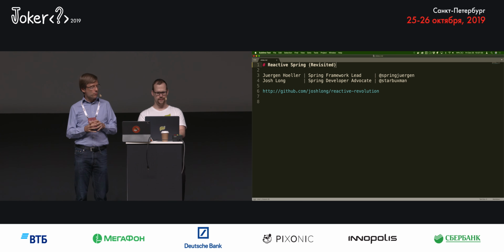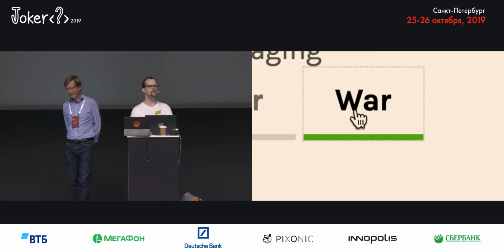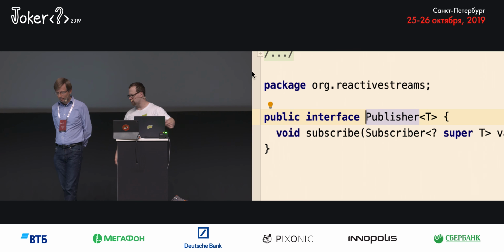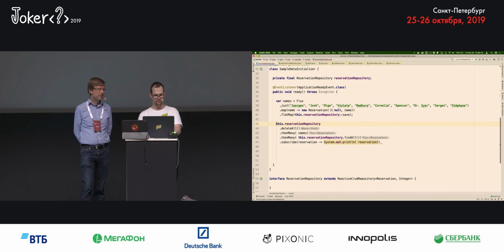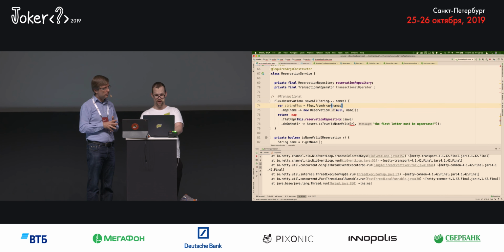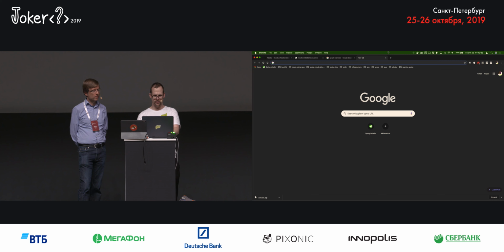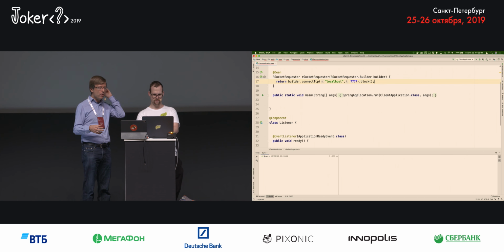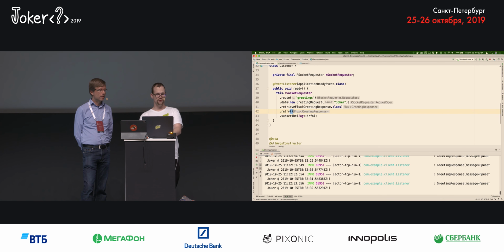Juergen Hoeller & Josh Long — Reactive Spring revisited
Подробнее о Java-конференциях:
. . . . The reactive revolution continues. For as much as we've been talking about reactive programming in Spring for the last few years, the journey has only just begun. Join Josh Long and Juergen Hoeller for a live coding session around Spring Framework 5.2 and Spring Boot 2.2, looking at how to build reactive microservices for next-generation cloud architectures. Some of the things we may cover include:

- reactive NoSQL data access;
- reactive SQL data access with R2DBC;
- orchestration and reliability patterns like client-side load balancing, circuit breakers, and hedging;
- messaging and service integration with Apache Kafka or RSocket;
- API gateways with Spring Cloud Gateway and patterns like rate limiting;
- API adapters;
- serverless programming with Spring Cloud Function and project Riff;
- reactive authentication and authorization with Spring Security.